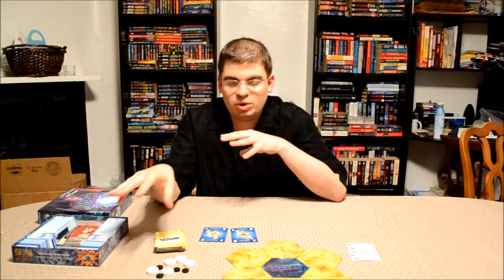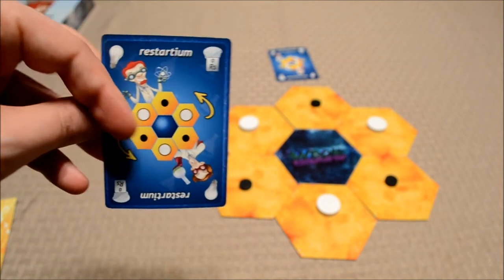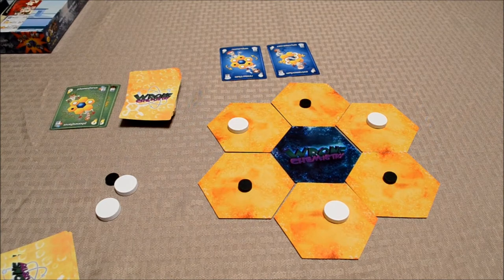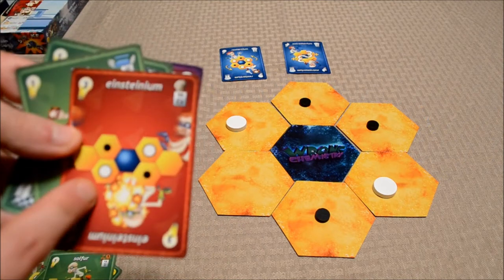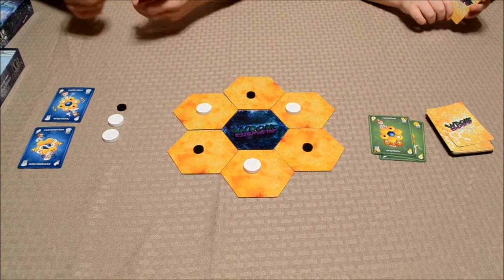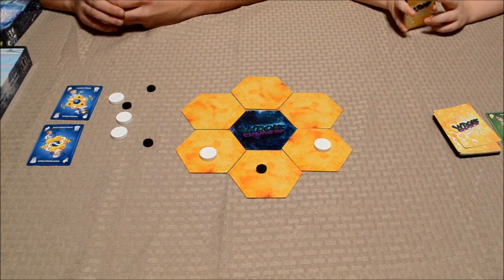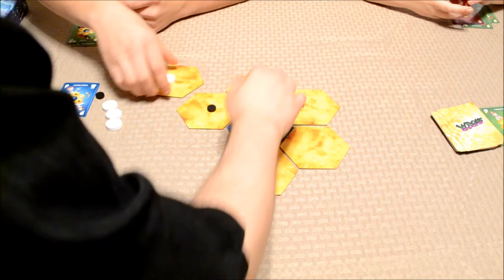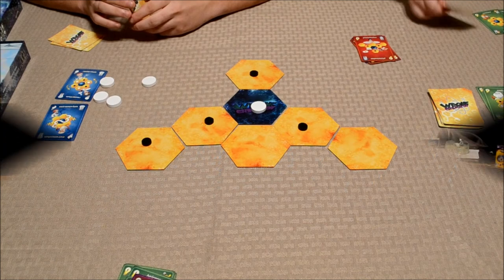DGA Reviews: Wrong Chemistry (Ep. 22)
Wrong Chemistry Board Game Review